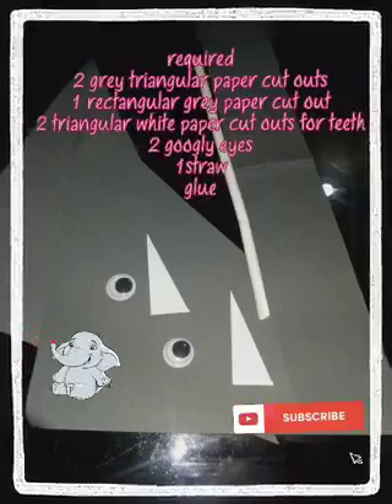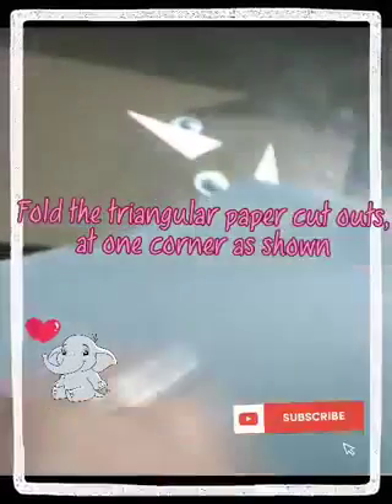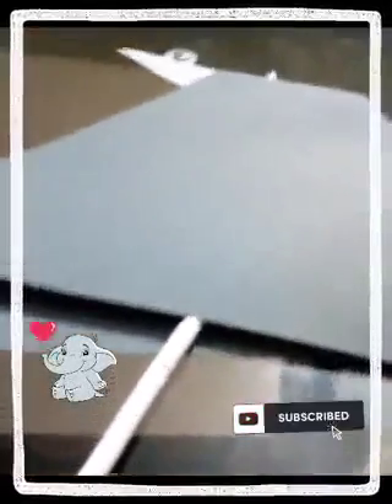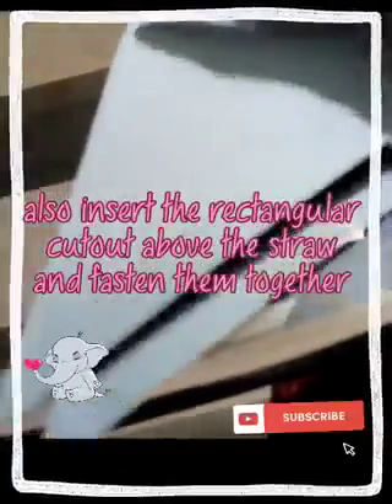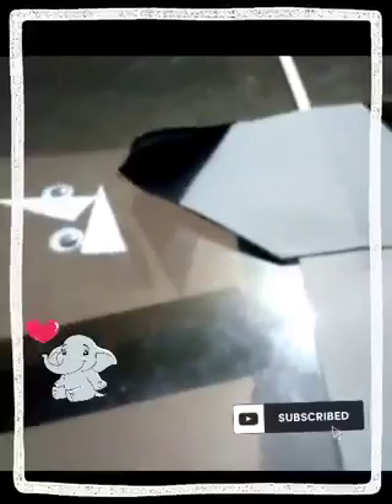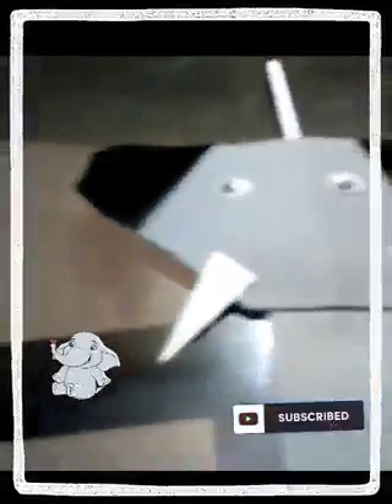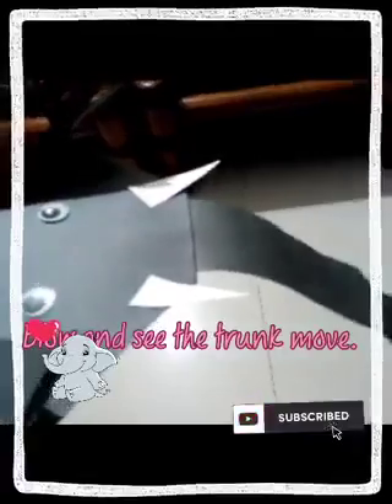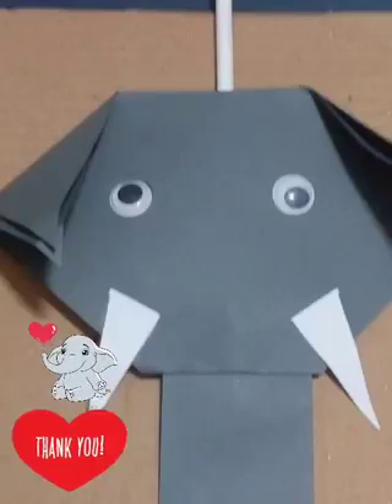How to make a funny elephant, moving trunk paper toy?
Learn to make a easy and funny elephant paper toy, in this video.

Required :-

1- 2 triangular paper cut outs from a 20 by 20 sqaure grey craft paper sheet.
2- 1 rectangular paper cut out from grey craft paper sheet.
3- 2 white triangular paper cut outs for the teeth.
4- 1 straw
5- 2 Googly eyes
6- Glue

Method :-

1- Fold one edge of both the triangles.
2- Insert straw and rectangular sheet and stick them together.
3- paste the Googly eyes and teeths.
4- Fold the other two corners of the triangular grey sheet to form the ears.
5- Roll the trunk of the elephant to give that curvy shape.
6- Blow and enjoy the paper elephant toy with moving trunk.

Our channel (The Crazy and Busy Mom) other videos links are listed below 👇,

Do it yourself DIY craft videos

How to make a silver magic wand?

How to make a 3D ocean crab ?

How to make a caterpillar puppet?

Diwali activities

Christmas crafts

Decor crafts:-

Preschool learning videos and activities:-

How to teach sight words with play to kids?

How to teach before and after numbers?

How to teach kids to write?

Kids presentation speech ideas:-

Kids presentation/ speech on traffic light

kids presentation/speech on farm animals

kids presentation/speech on type of animals, hervivorous, carnivorous and omnivorous

How to draw videos :-

How to draw using number 5?

How to draw transport vehicles?

How to draw road transport vehicles?

How to draw road transport vehicles Part 3:-

Brain boosting activity :-

Make paper elephant.

DIY paper elephant craft

Funny elephant with moving trunk paper toy.

teaching. teaching tips. new teacher. teacher help. speaking games. speaking activities. tips for teachers. parenting tips.
English speaking. English as second language. online teaching. zoom teaching. helping new mothers. learning activities.

A big thankyou to all the teachers and parents out there making a difference in the lives of all the kids and students.
Your impact will not go unnoticed and there is tremendous gratitude for the work and effort that you put into
shaping up the lives of young kids.